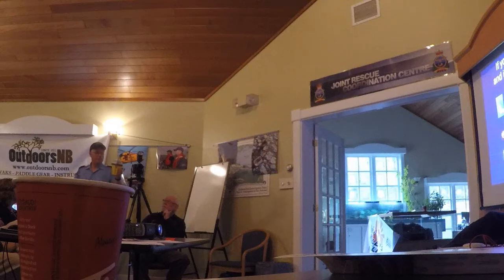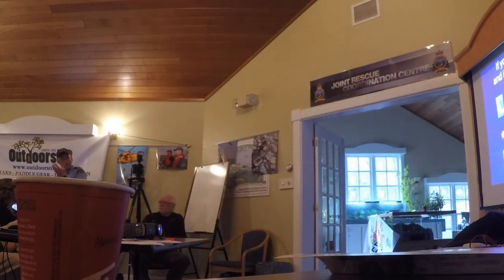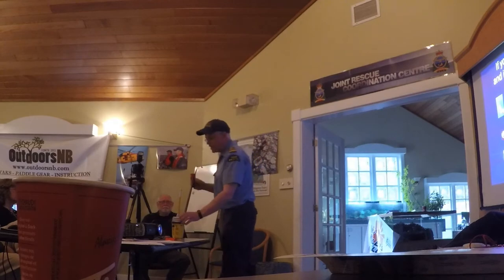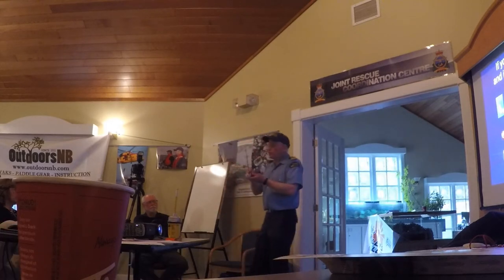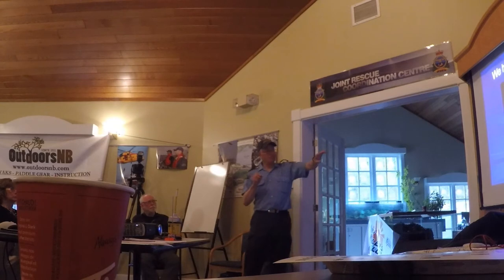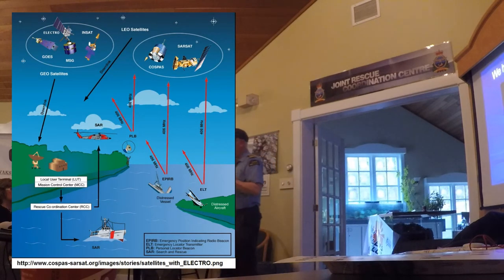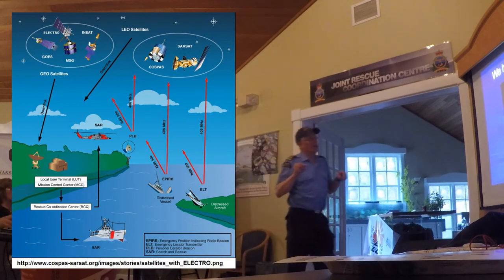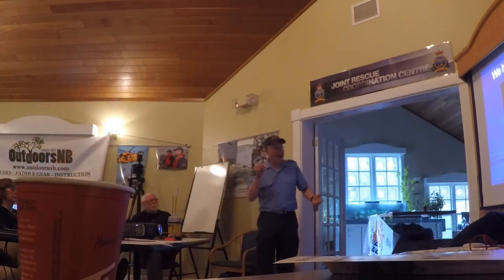Canadian Coastguard Presentation on distress beacons.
This is an excerpt of a presentation we coordinated between Canada's East Coast CCG Joint Rescue Coordination Center, Canadian SARTECHs, Canadian Coast Guard Auxiliary, Fundy Ground Search and Rescue and the Fundy Paddlers Club.

In this except a Coordinator from CCG JRCC Halifax discusses what goes on between you pressing the button on your beacon and the Coordination centre deploying assets to look for you.

VERY IMPORTANT MESSAGE NEAR THE END regarding VHF marine band and cell phones. A hint, one is useful one is not.